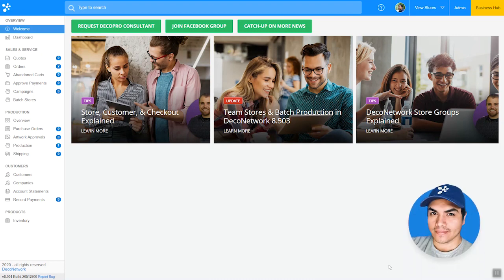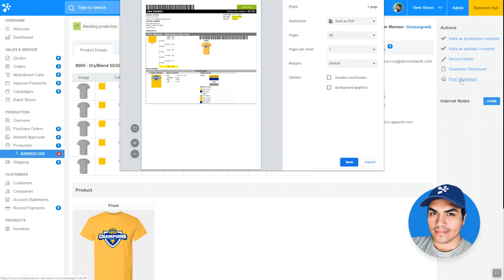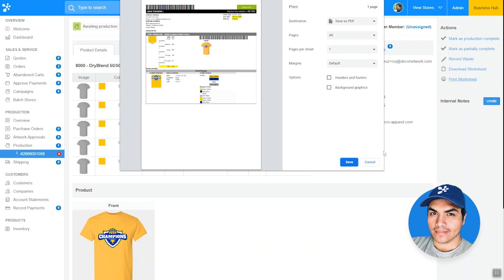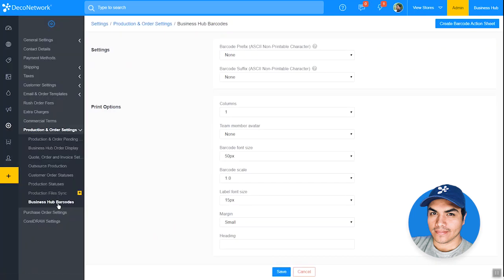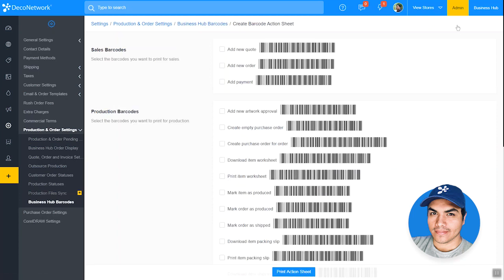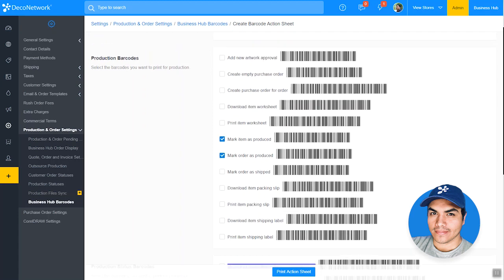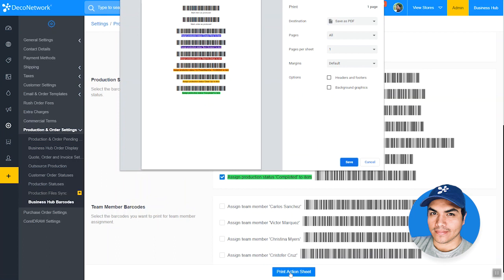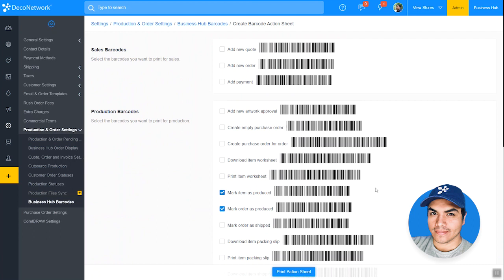DecoNetwork Barcode Actions - Update 8.503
DecoNetwork has enabled Business Hub to be barcode aware within the Premium and Enterprise subscriptions. You and your staff can now scan worksheets or orders, then scan actions from a printed action sheet to easily move orders through the multiple stages of production. The introduction of barcode actions will greatly reduce time and overhead for fulfillment center staff members.